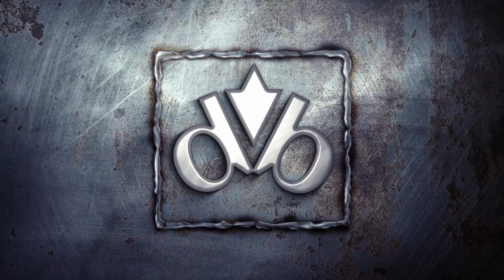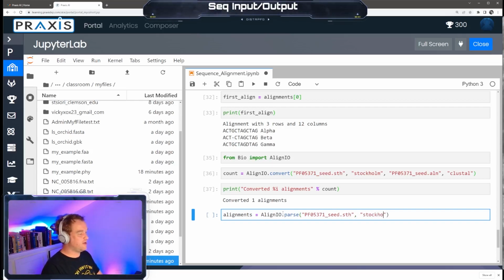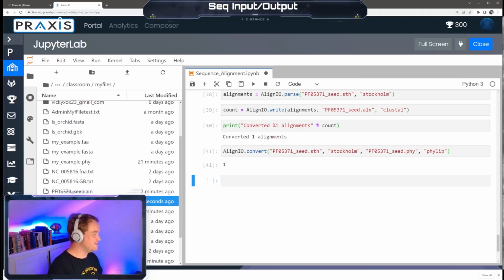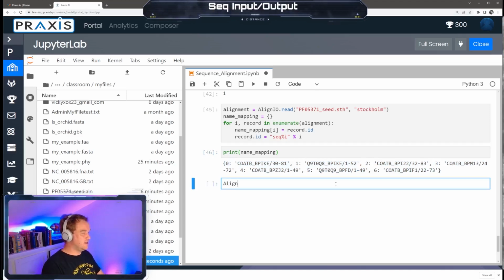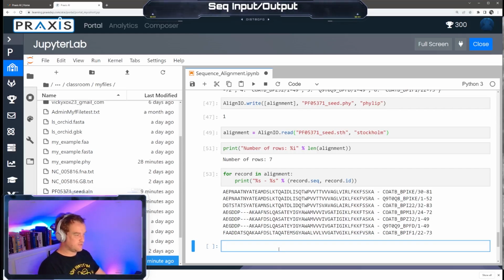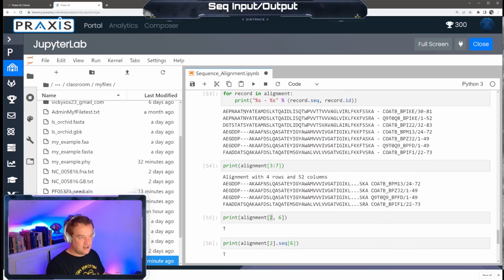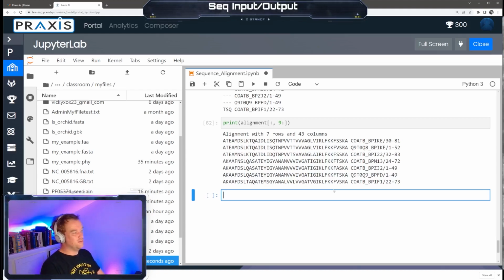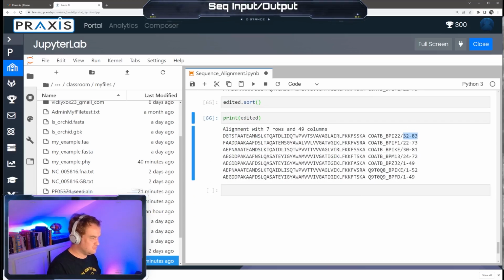Python - Sequence Alignment Pt 2 - VDB Computational Biology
In this video, we will continue our analysis of sequence alignment with biopython